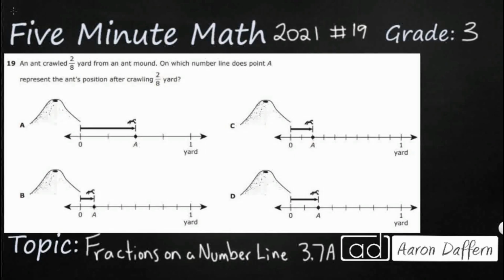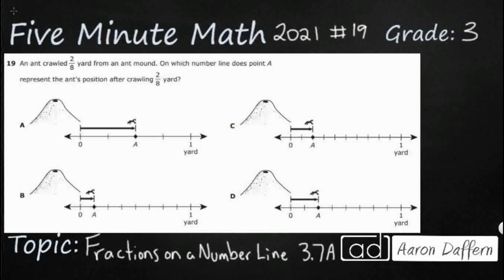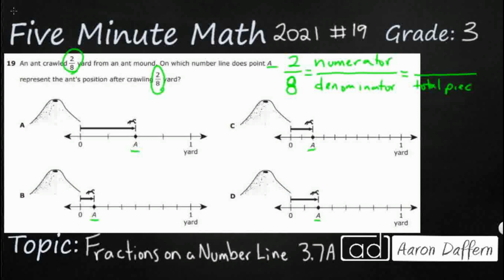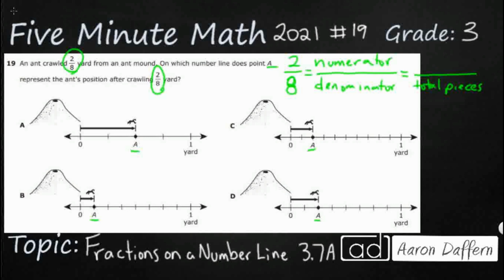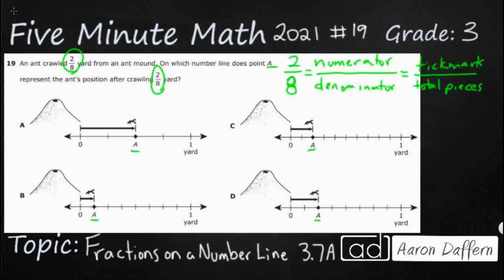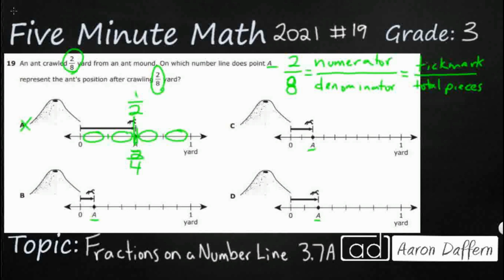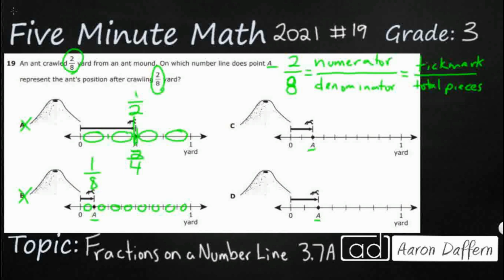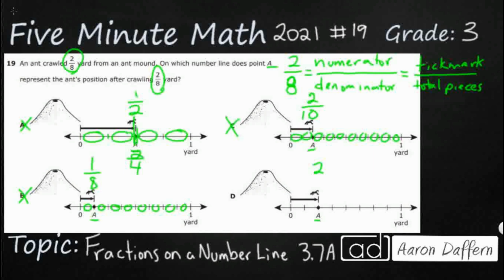3rd Grade STAAR Practice Fractions on a Number Line (3.7A - #3)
Practice representing fractions of halves, fourths, and eighths as distances from zero on a number line with a test item from the 2021 released STAAR test (#19 - 3.7A).